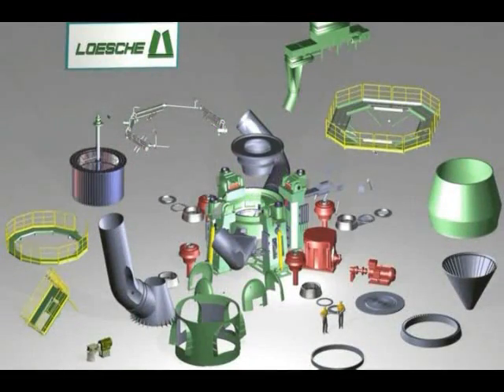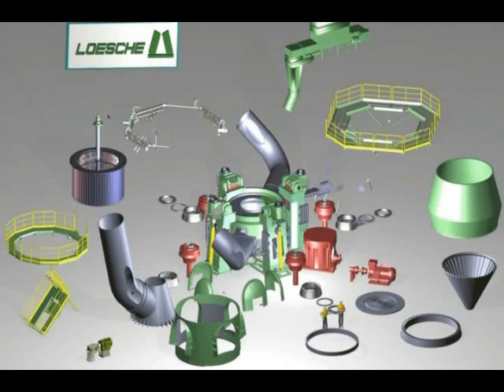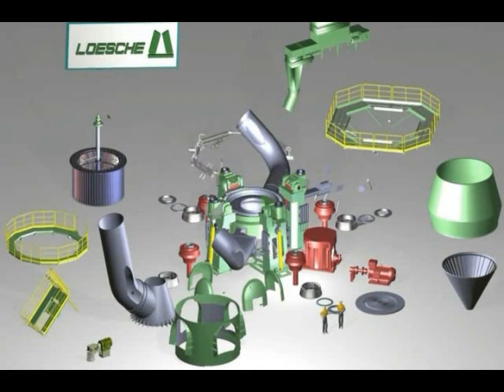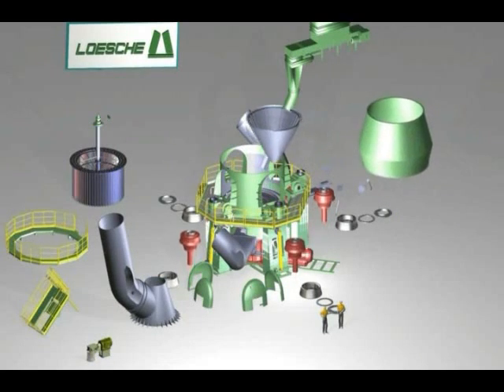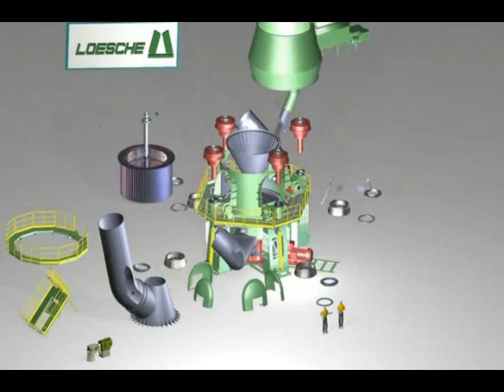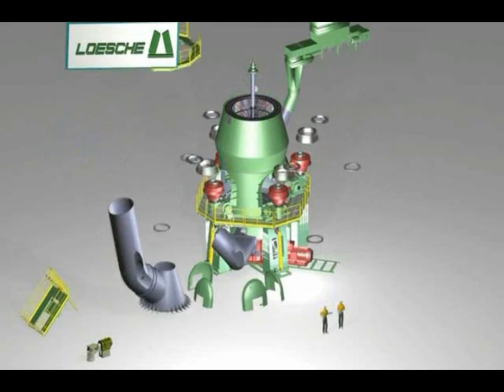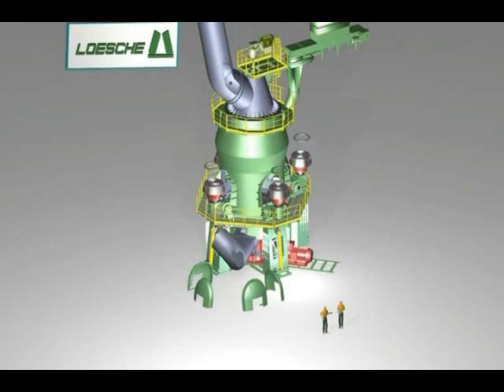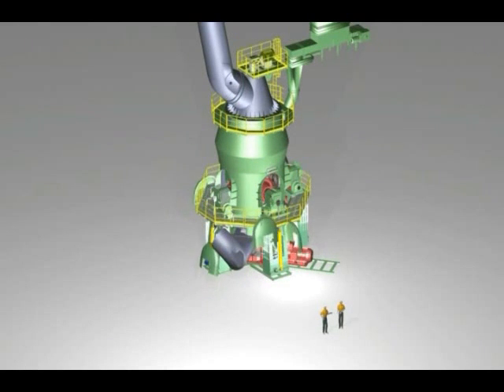Loesche Grinding Plants for Solid Fuels | Assembly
A Loesche mill consists of various assembly groups and individual parts that are installed on site according to specific assembly instructions.